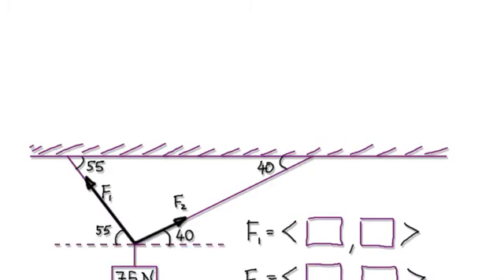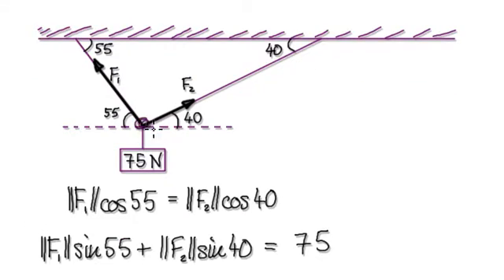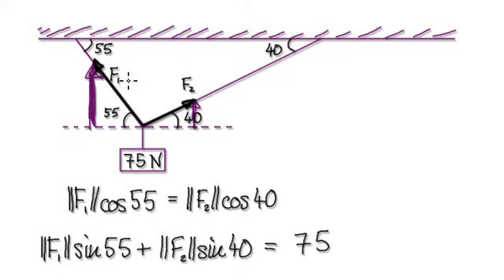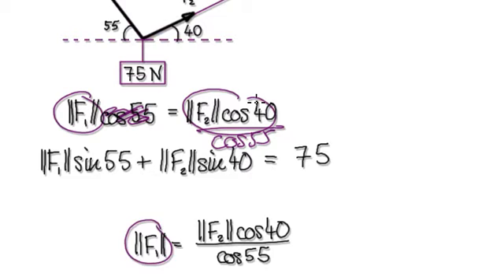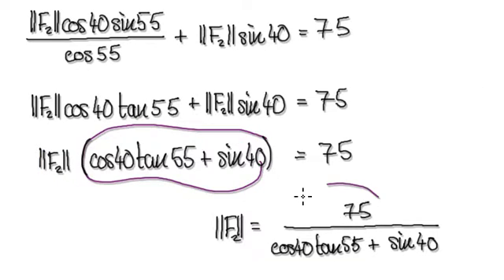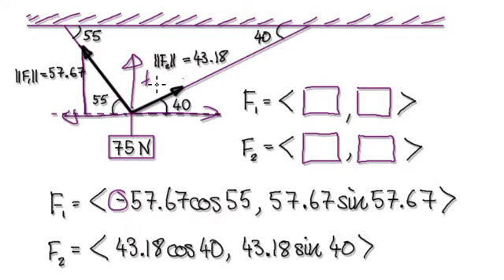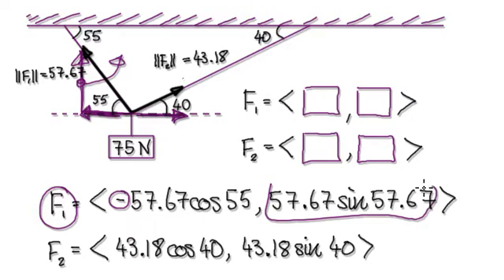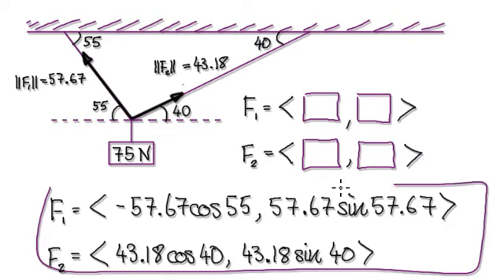Video 2876 - Vector applications problems - Practice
vector applications problems